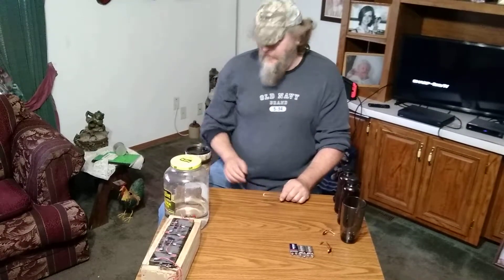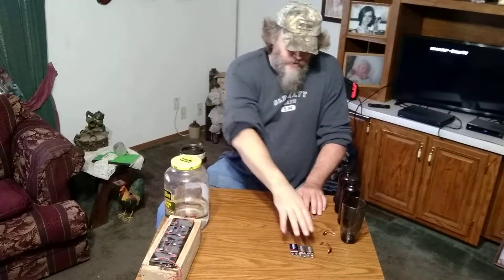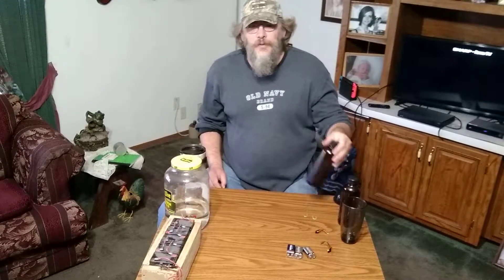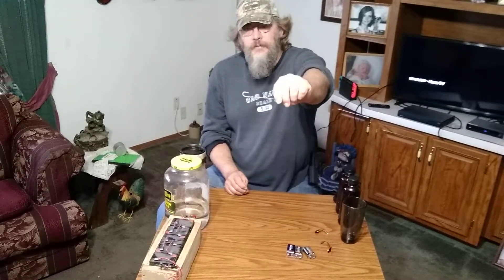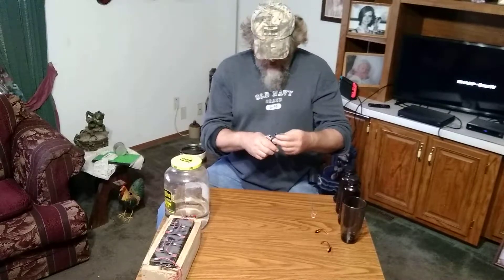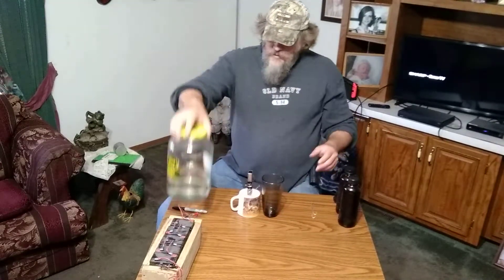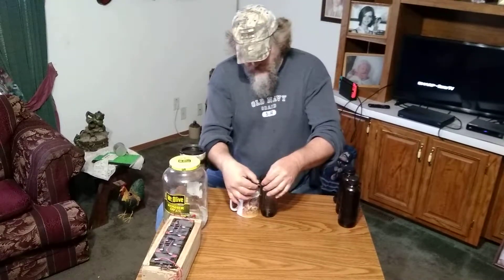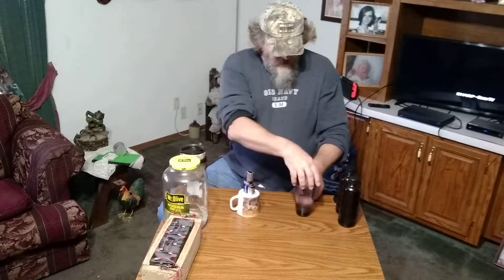How I make colloidal silver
This is educational purpose only making use at your own risk